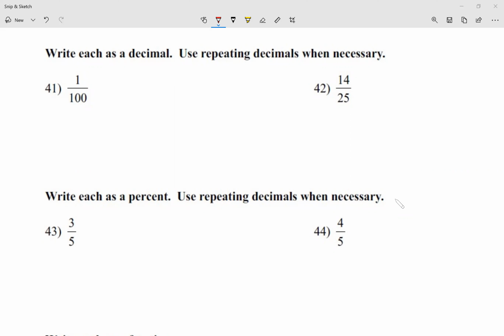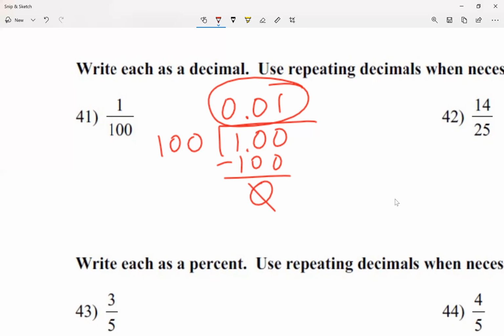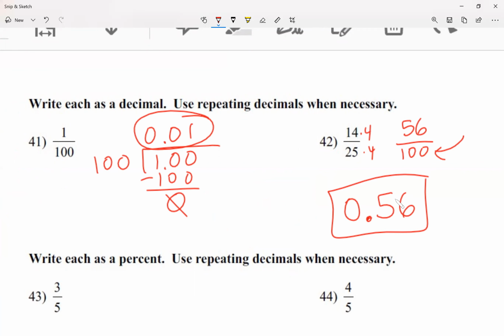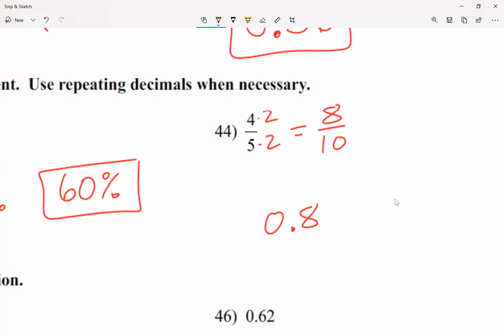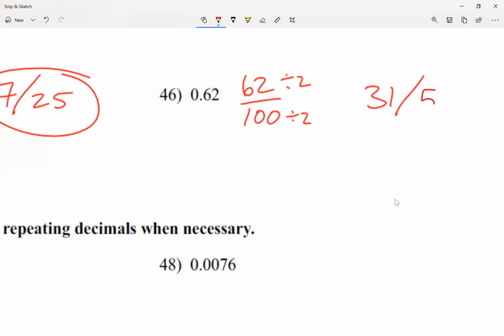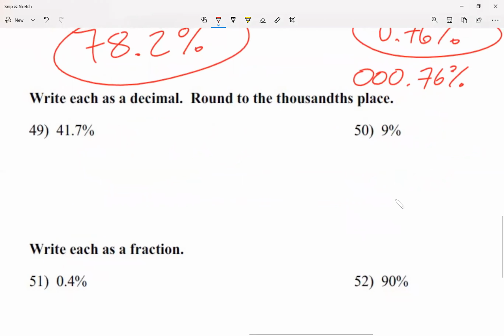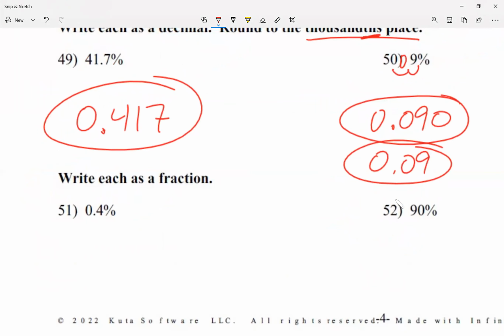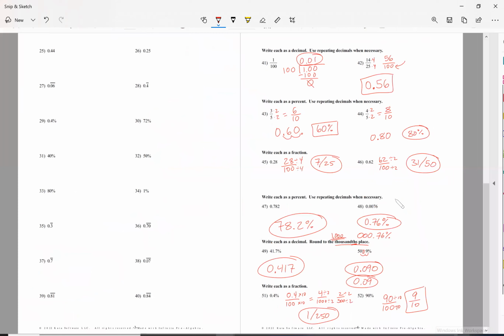Leonzo foundations unit 6 review